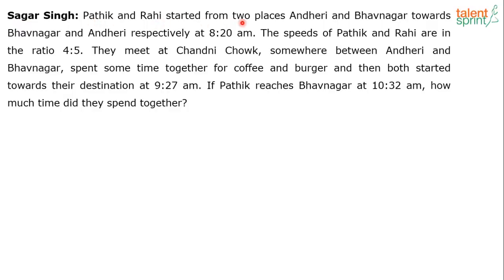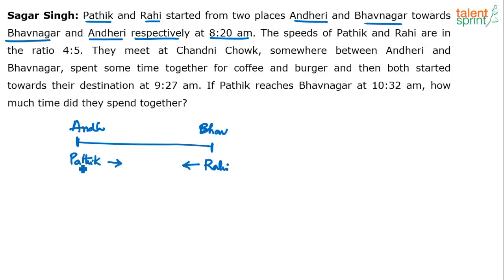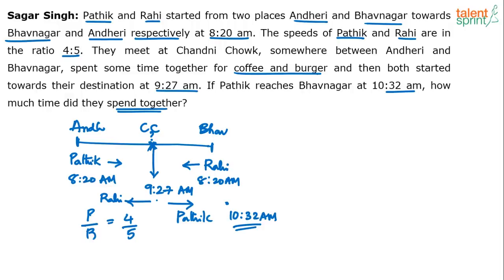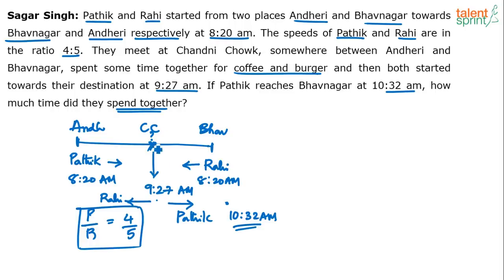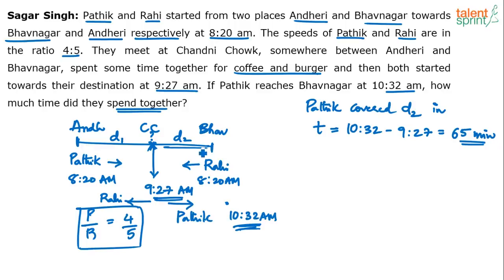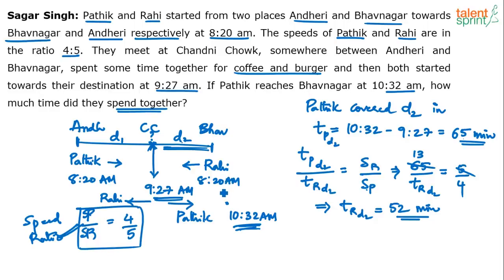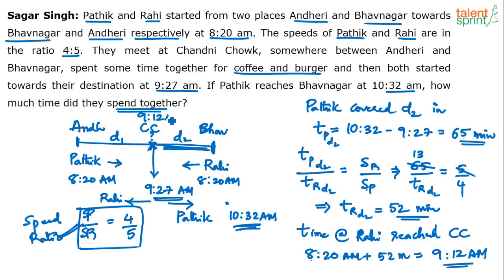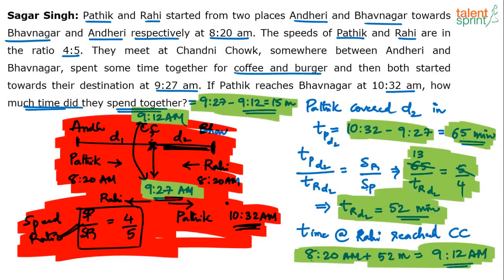High Level Question on Time & Distance | Additional Example - 21 | TalentSprint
Q: Pathik and Rahi started from two places Andheri and Bhavnagar towards Bhavnagar and Andheri respectively at 8:20 am. The speeds of Pathik and Rahi are in the ratio 4:5. They meet at Chandni Chowk, somewhere between Andheri and Bhavnagar, spent some time  together for coffee and burger and then both started towards their destination at 9:27 am. If Pathik reaches Bhavnagar at 10:32 am, how much time did they spend together?

Happy learning!